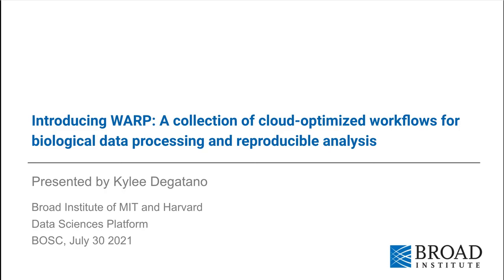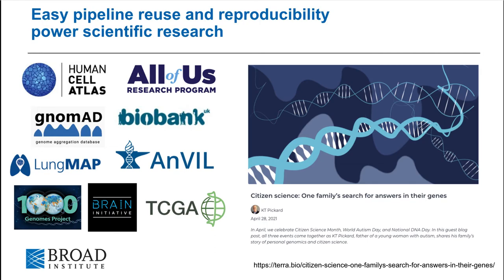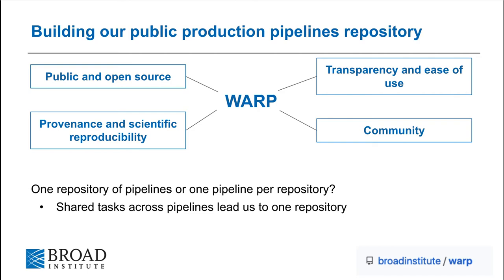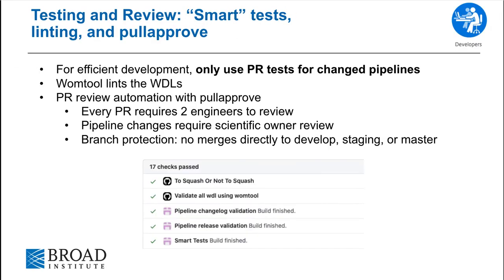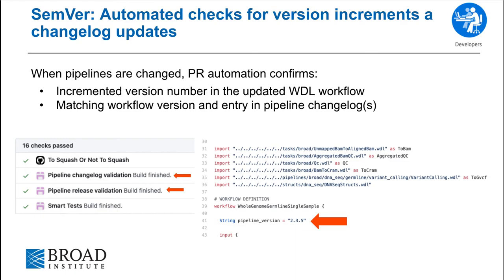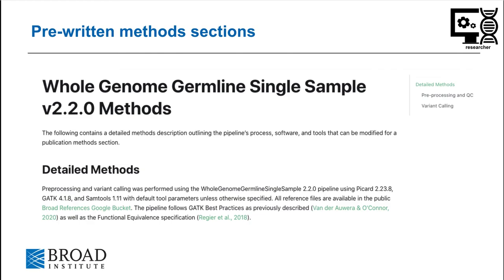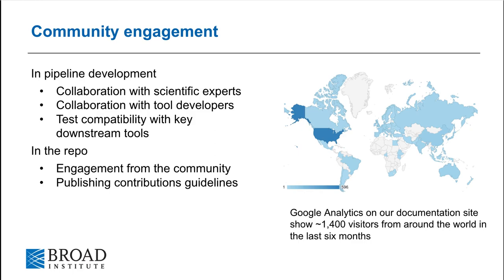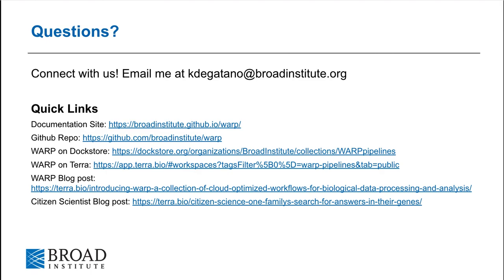BOSC2021 S5a Kylee Degatano Introducing WARP A collection of cloud optimized workflows for biolog